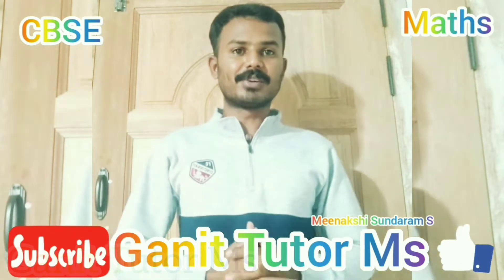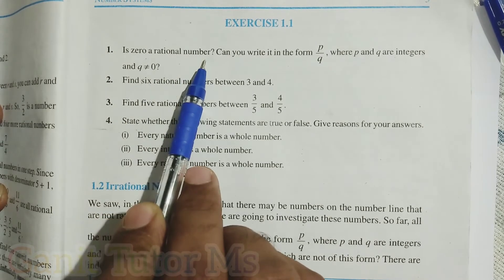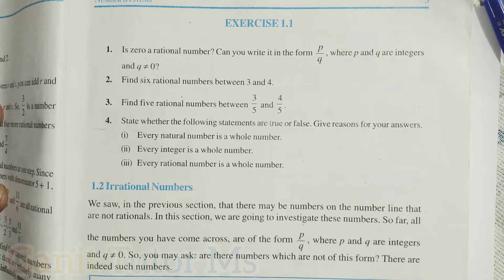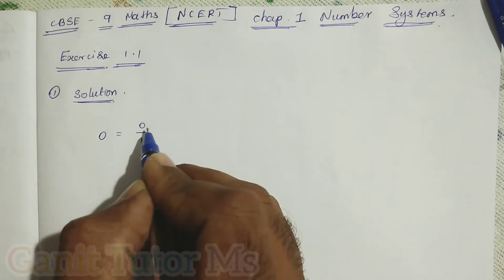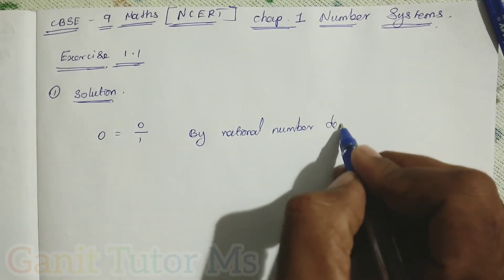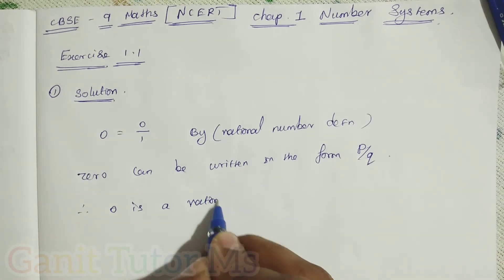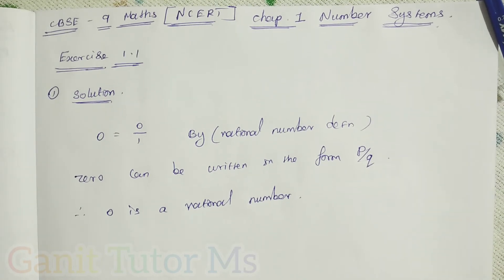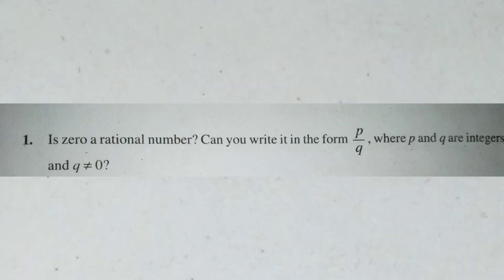Exercise 1.1(1) | Rational Numbers | Chap.1 Numbers Systems | CBSE 9 (NCERT)